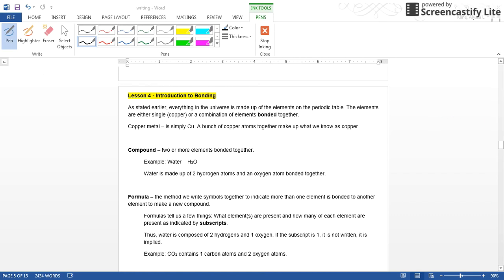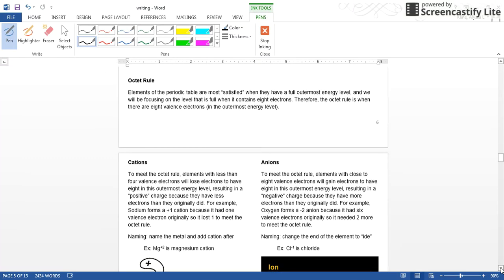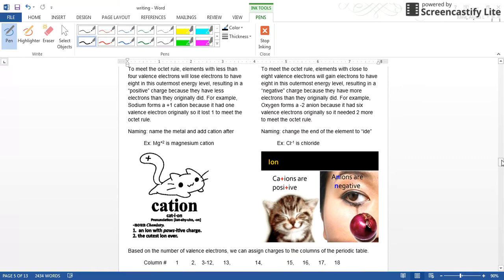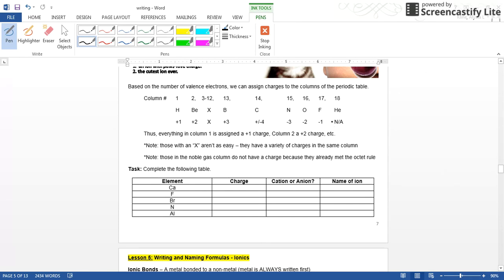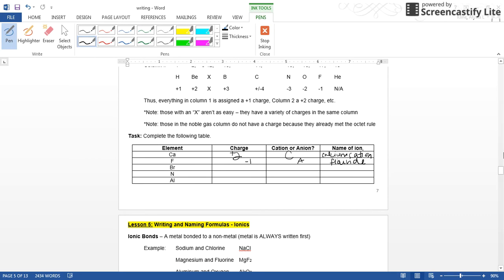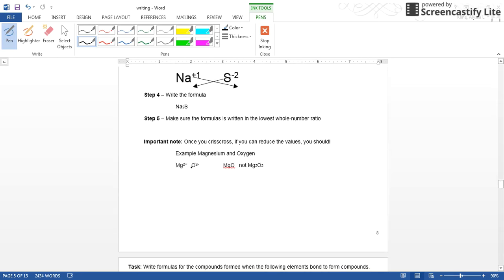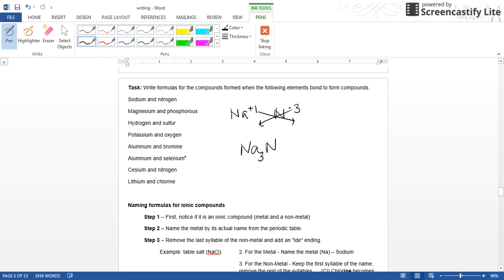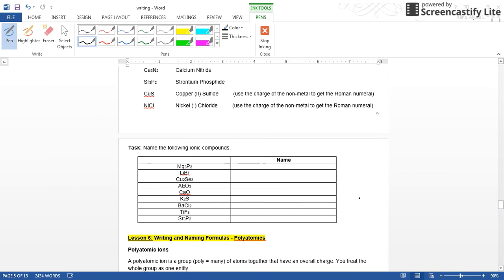Unit 2 Lessons 4 & 5